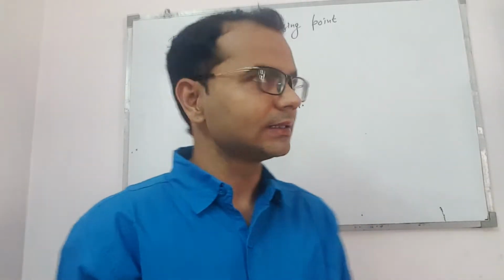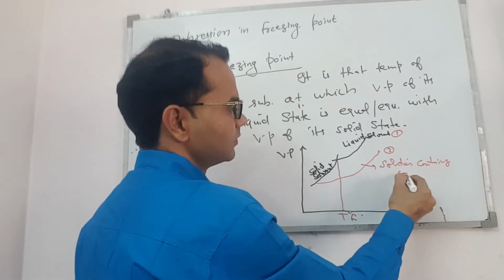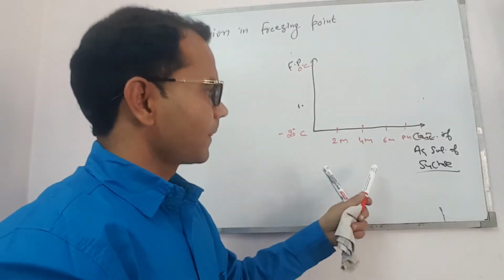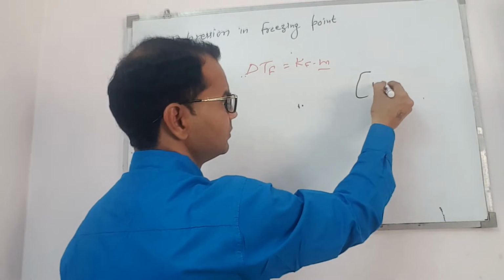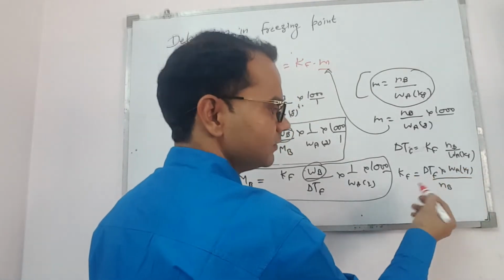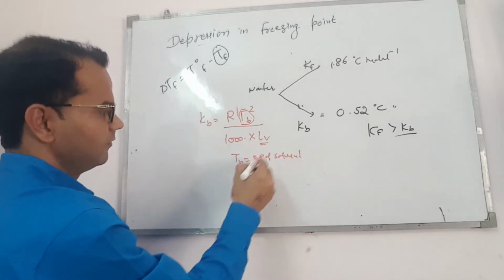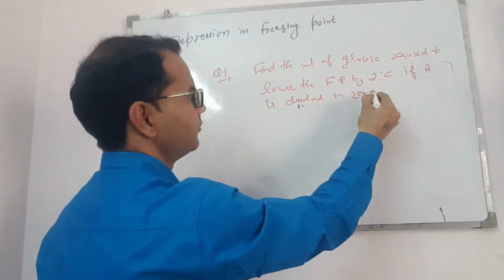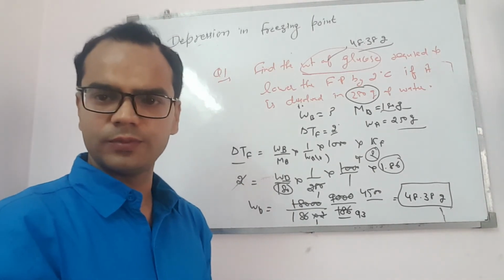Depression in Freezing Point - Solutions | Class 12 Chemistry/IIT/JEE/NEET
DEPRESSION IN FREEZING POINT EXPLANATION